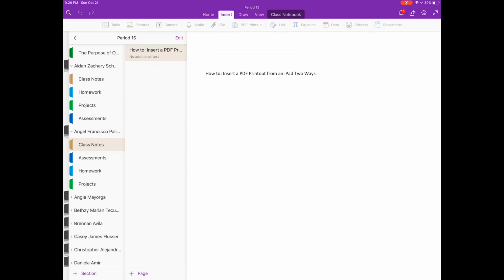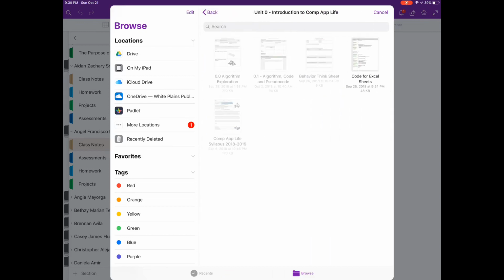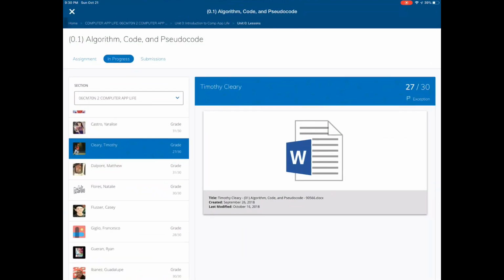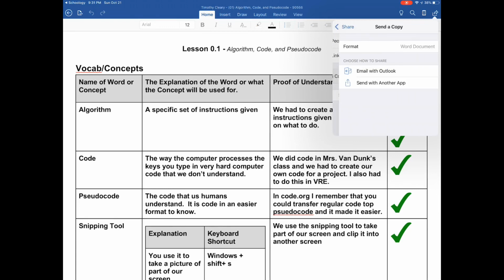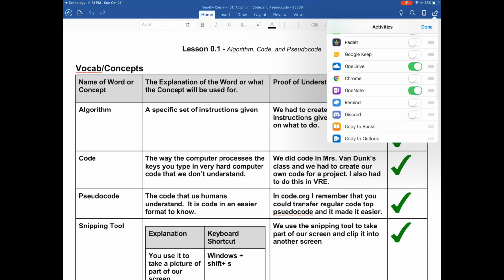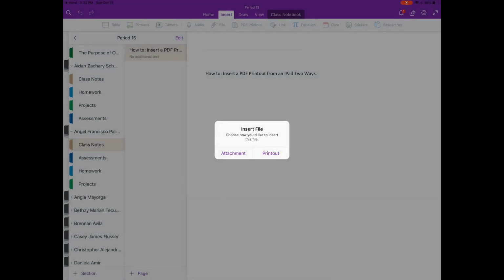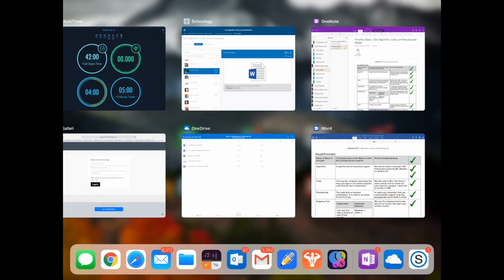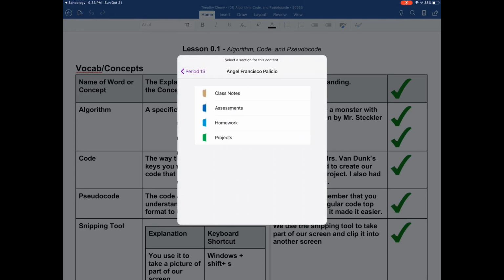How to Insert a PDF Printout into OneNote from an iPad (When you don’t have a PDF saved in OneDrive)